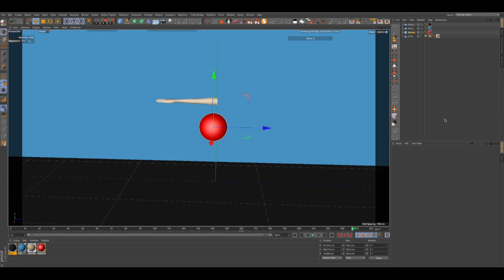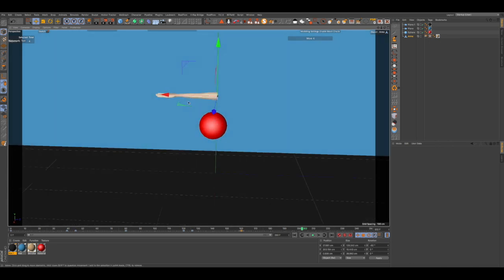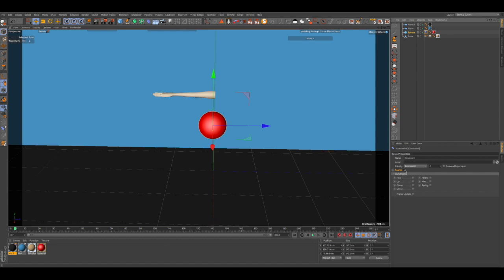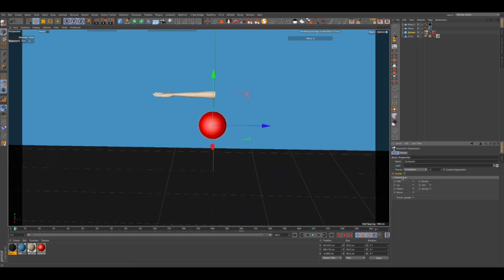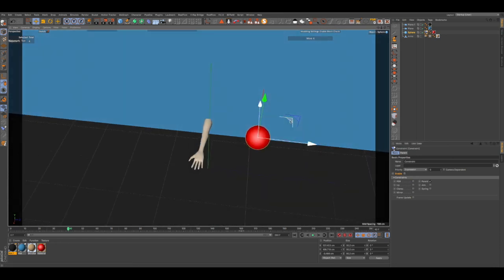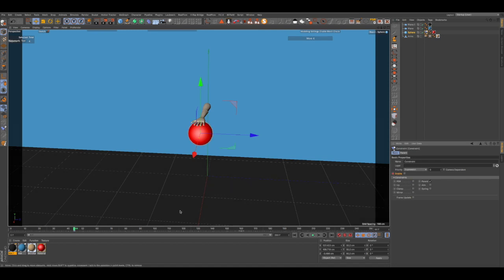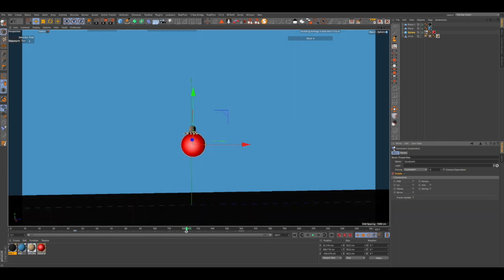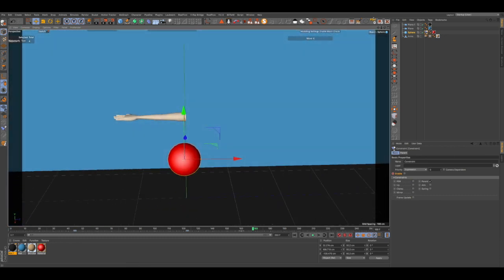Pick-up and Drop Objects in C4D using Constraint Tag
Quick tip tutorial for picking up and dropping or putting down objects